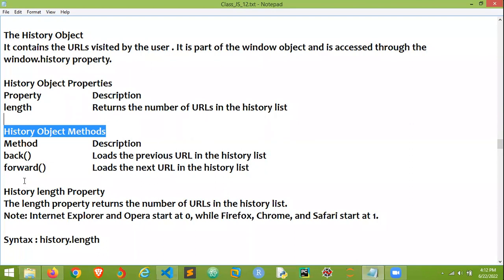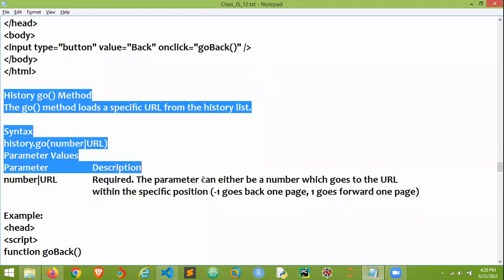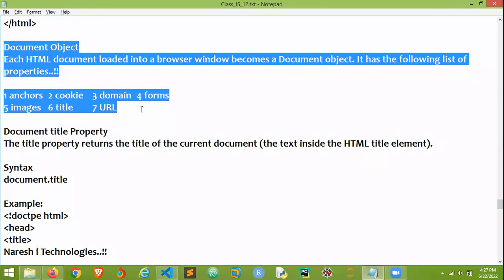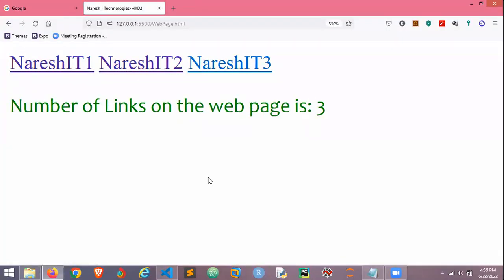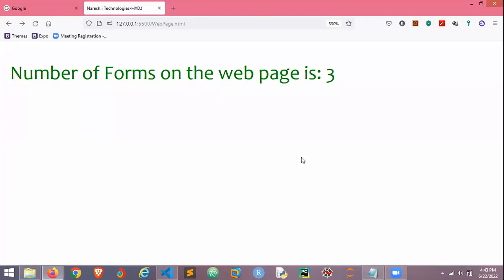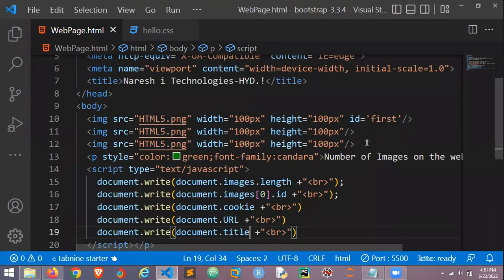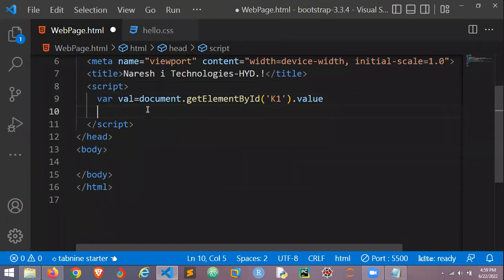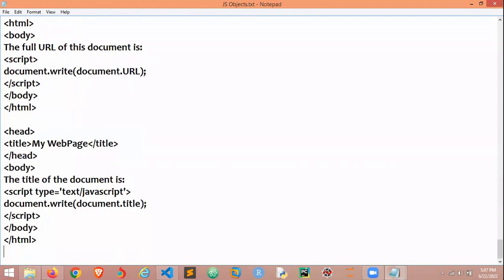Day 51 HTML CSS JAVASACRIPT @ 4 00 PM IST on 22nd June by Mr Subba Raju